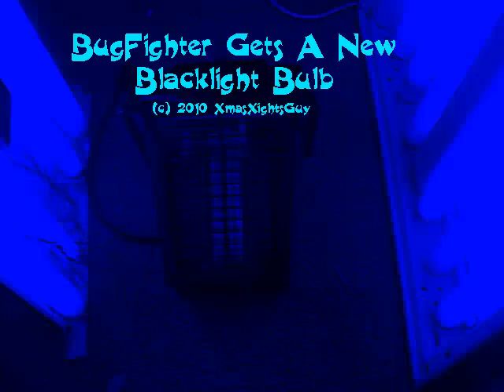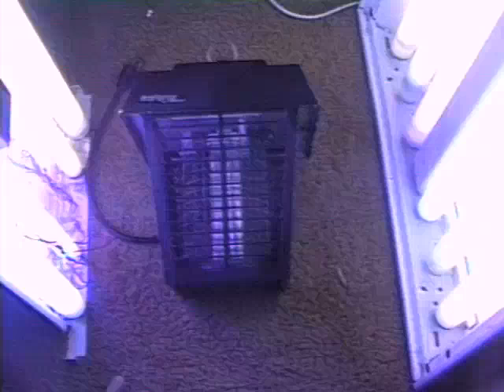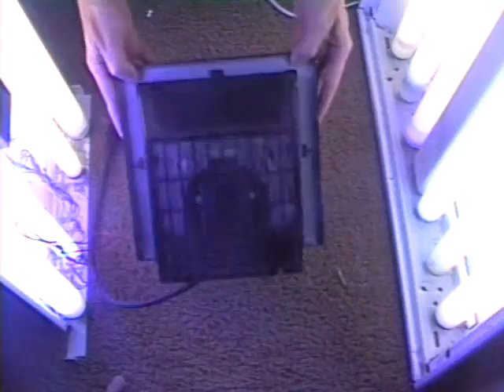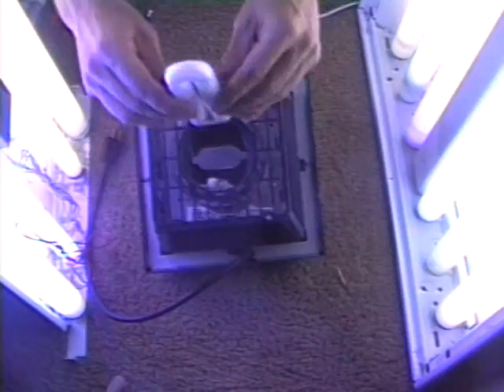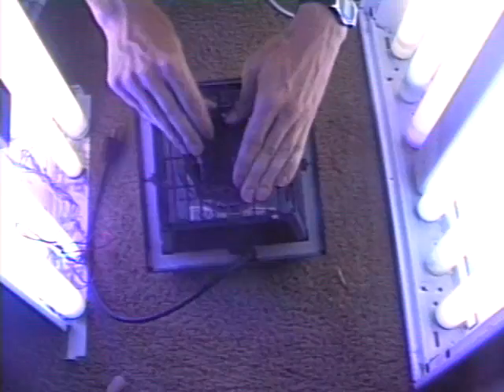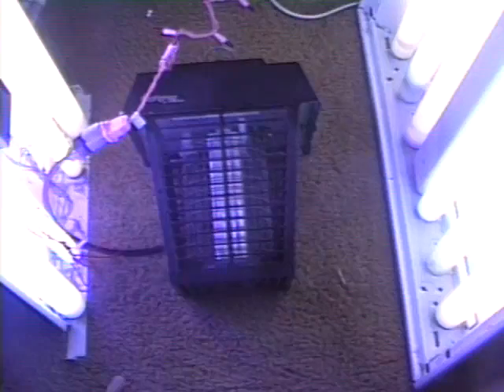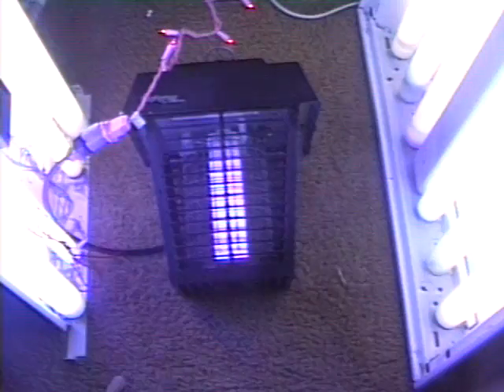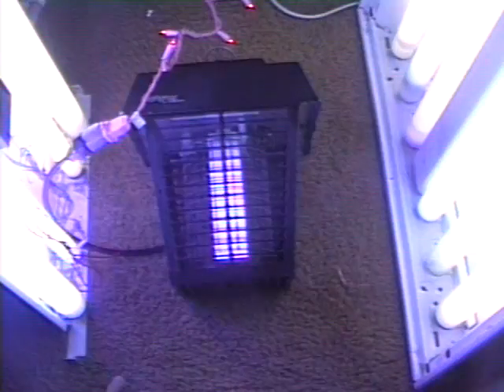BugFighter Bug Zapper Gets A New Blacklight Bulb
This video is done for those of you who are fans of electric bug killers (or better known as bug zappers)
This is a simple video, the bulb died so i replaced it. on camera LOL
Zapping grid on this unit is 5600v, 5ma. Bulb is 15w.

As before my computer does the 'talking'